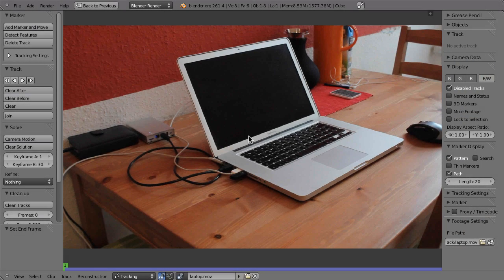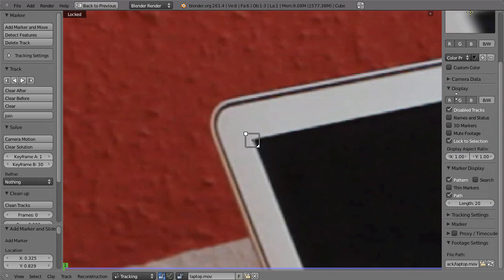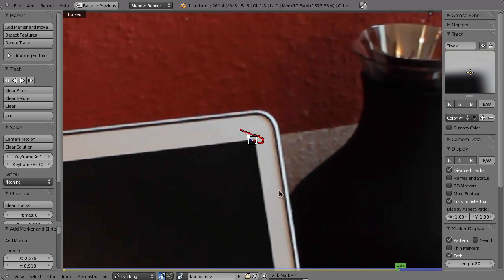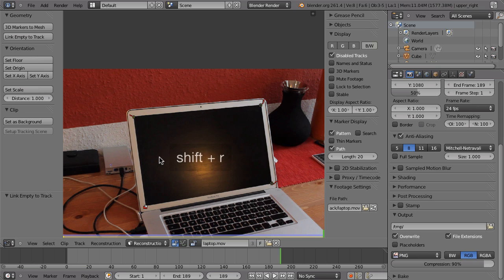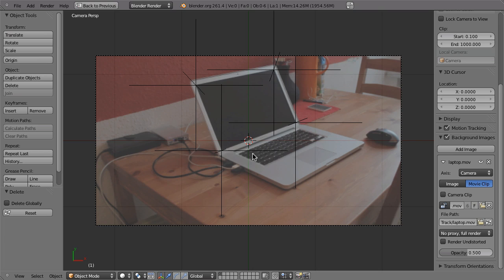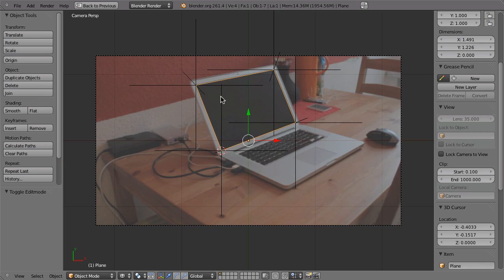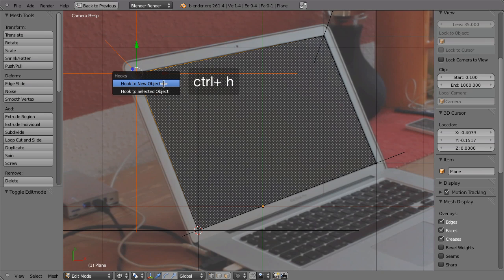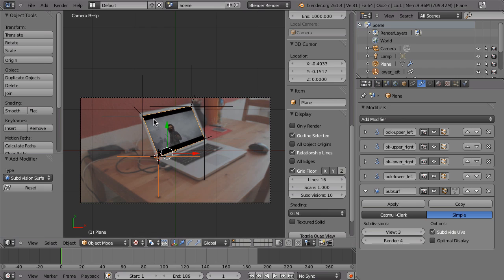Track, Match, Blend! Blender training video, example chapter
A short chapter about 4-corner pin tracking in Blender. That is a commonly used technique to quickly insert deforming elements  into footage without having to do a complete camera track.

On the dvd this chapter covers everything from Tracking to attaching an image to the markers and  compositing. This video shows you some excerpts from it.

Made by Sebastian Koenig.